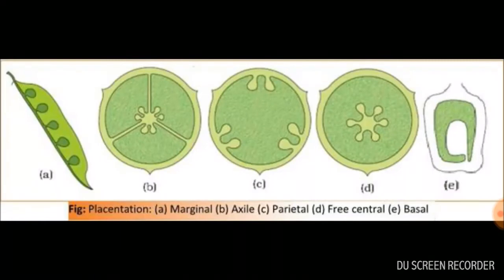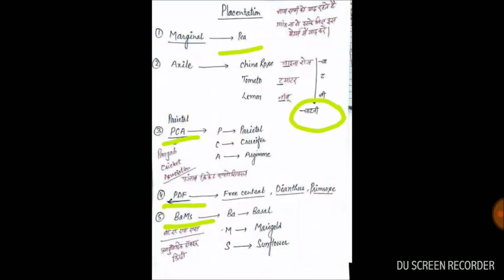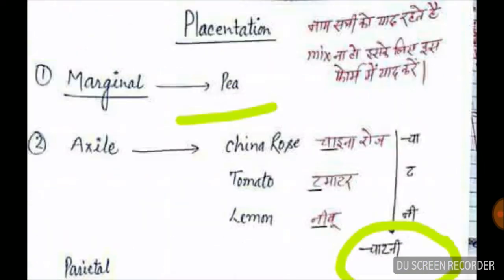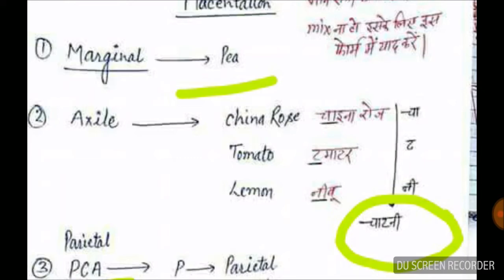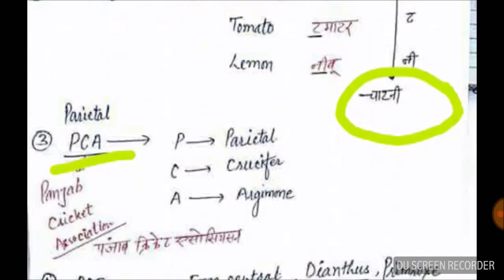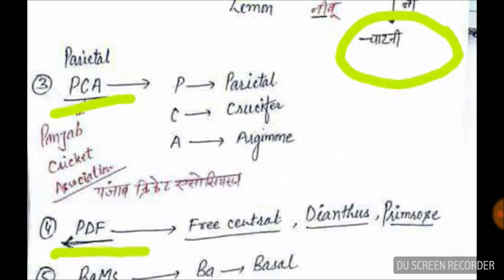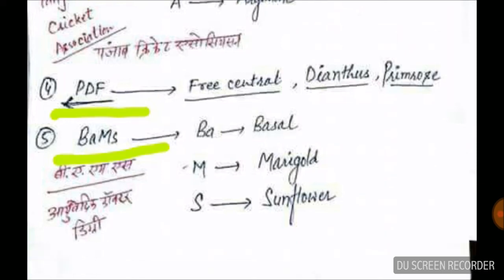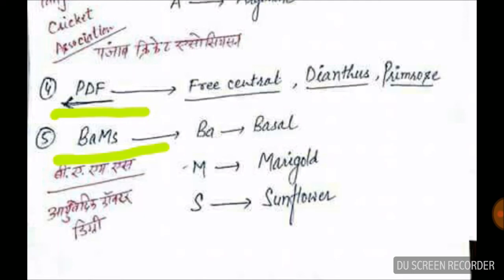placentation mnemonic (MORPHOLOGY OF FLOWERING PLANTS) trick NEET AIIMS CBSE JIPMER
in this video we have explained a simple trick to remember the different types of placentations of plants
NEET NOTES

PHYSICS ABC